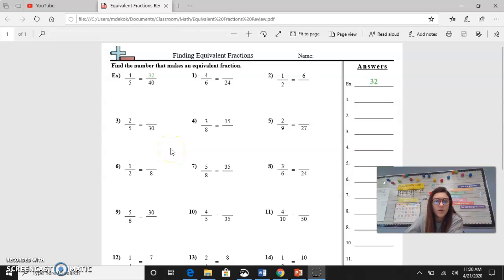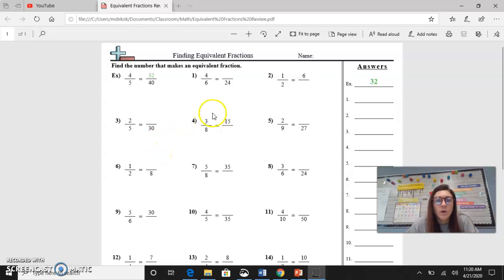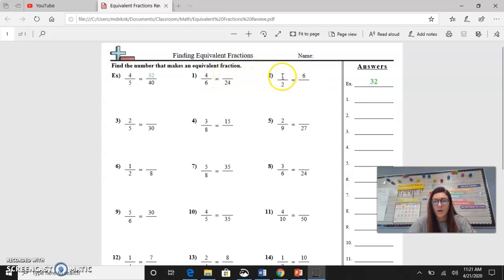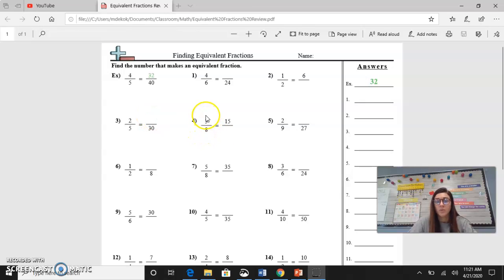Equivalent Fractions Review